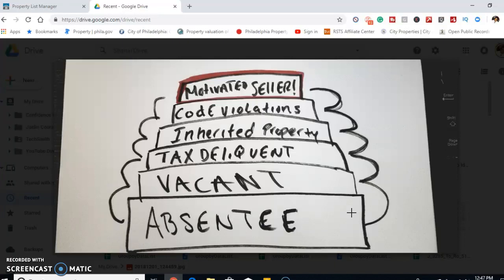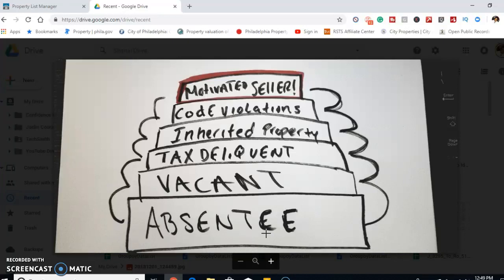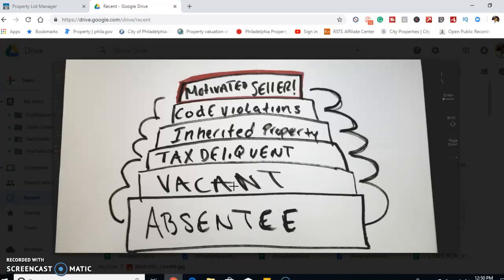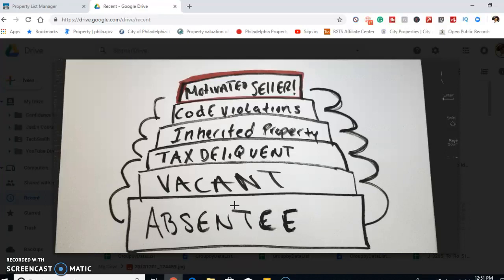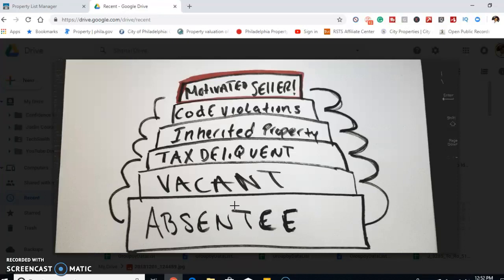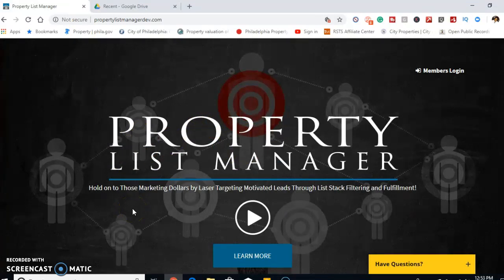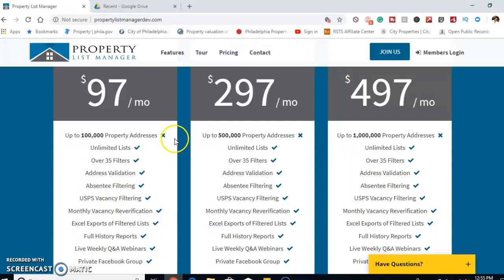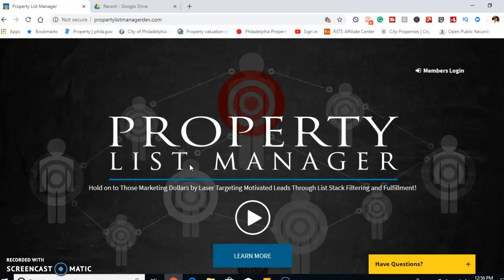The Best Motivated Seller List Ever|List Stacking Explained